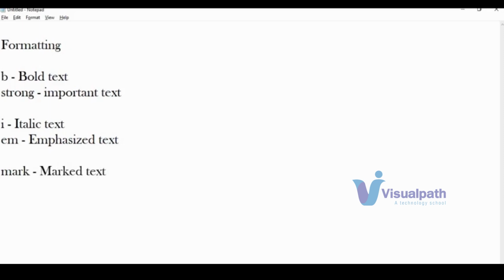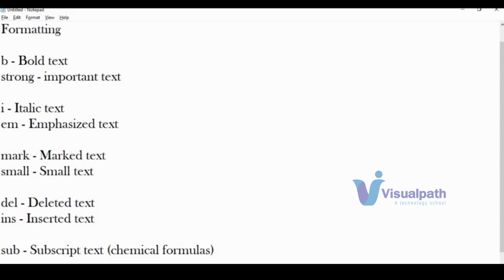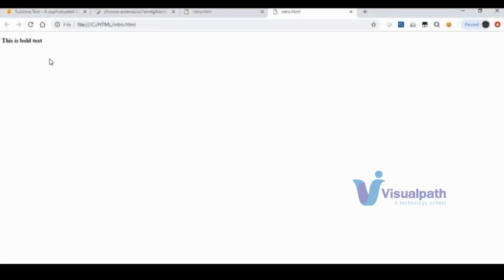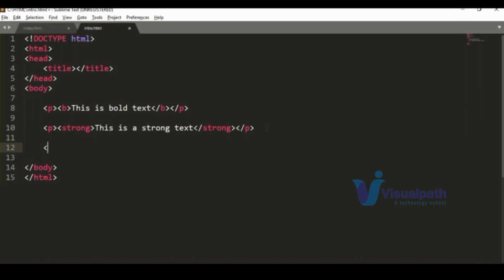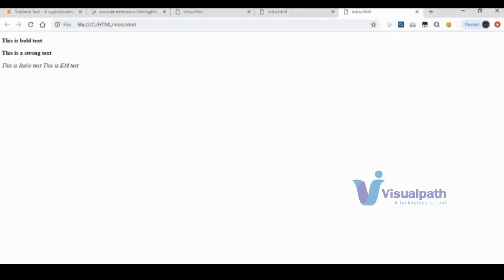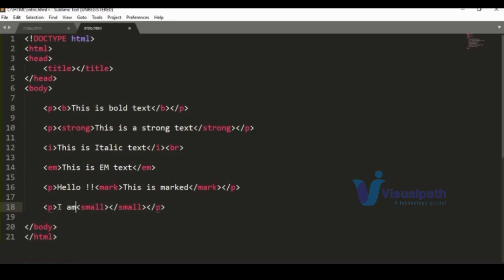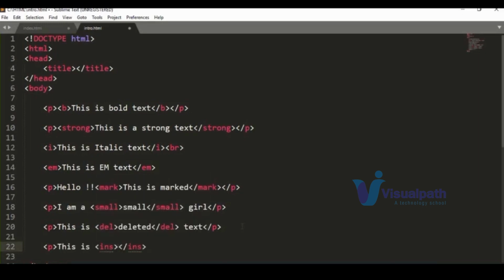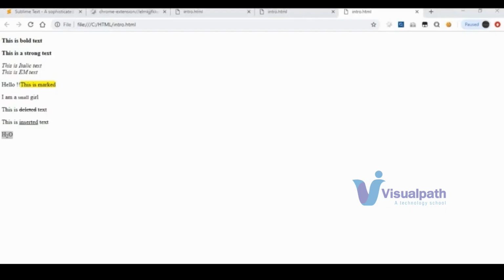HTML Basic Part 1 2